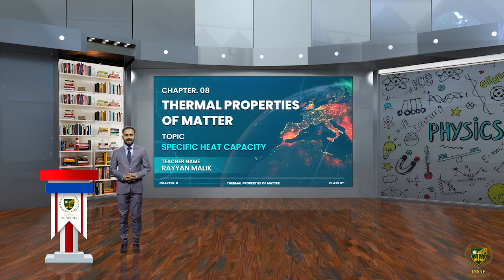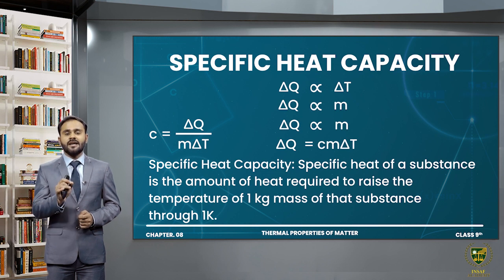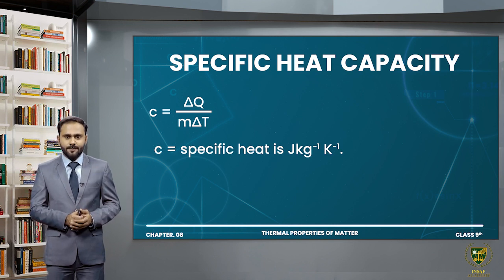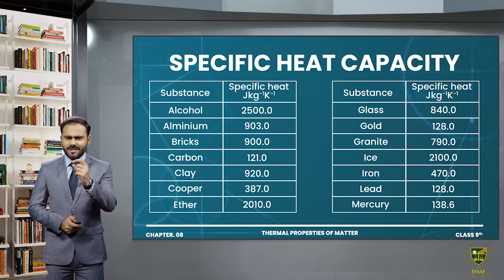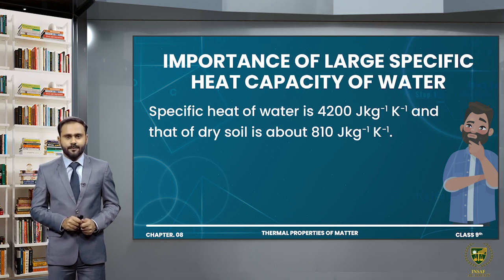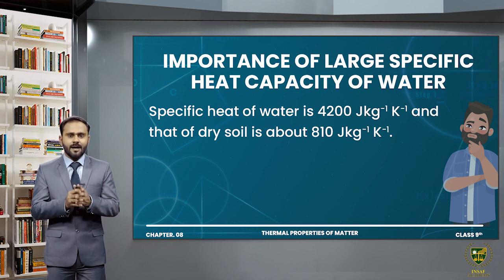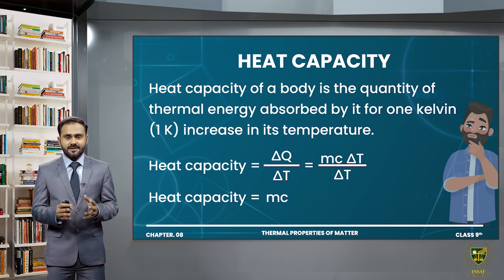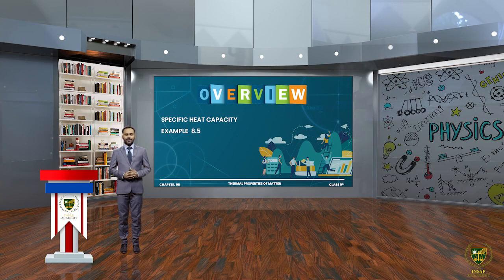9th physics|| Chapter 8|| Lecture 8.4||Specific heat capacity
If you want to improve your physics and ace the BAORD exams, then this lecture is a must-watch. Join us at PCTB Insaf Academy . Let's work together to achieve our academic goals and build a bright future.
Regards,
PCTB INSAF ACADEMY,